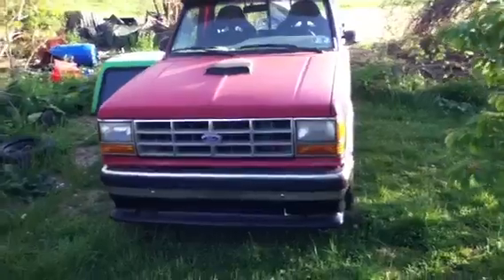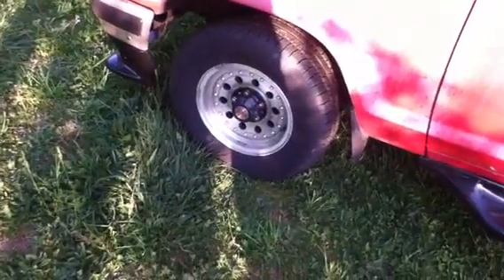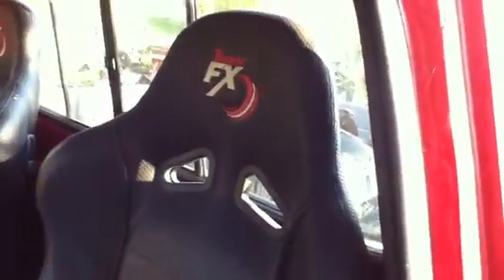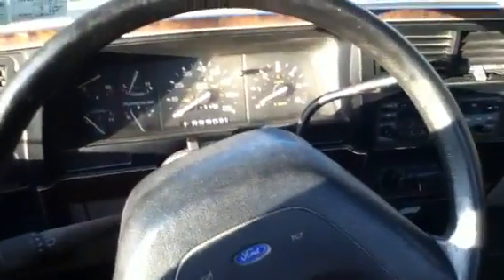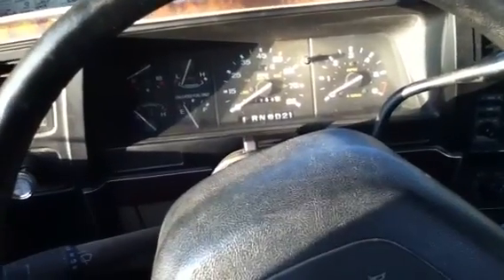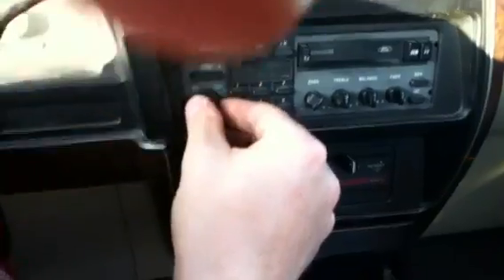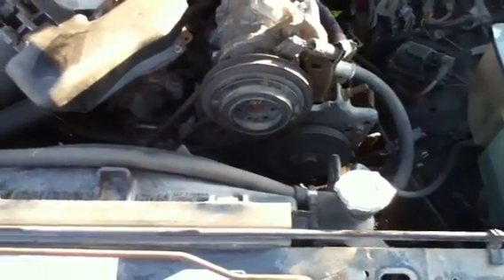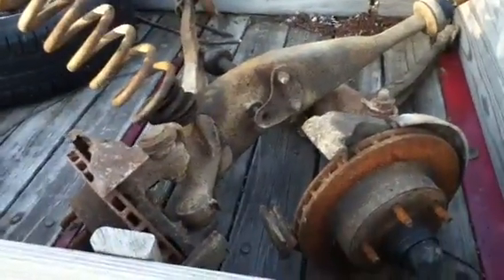My new 89 ranger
2.9 auto 89 ranger, bought it for a steal, was originally buying it to use as parts for my 86, but its in alot nicer shape with almost 60k less on the clock lol.